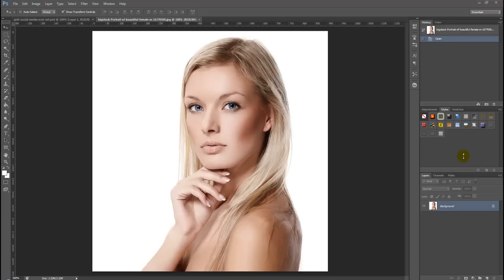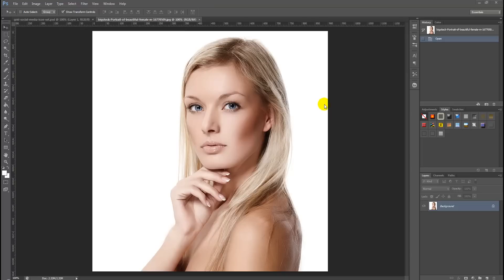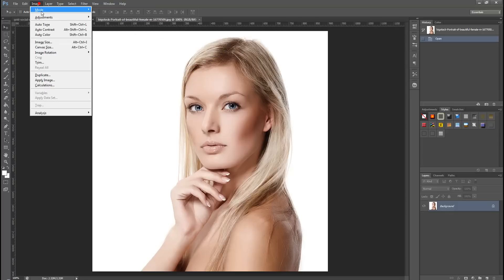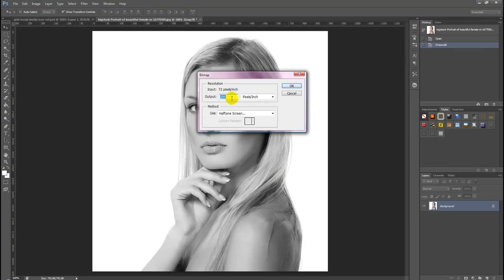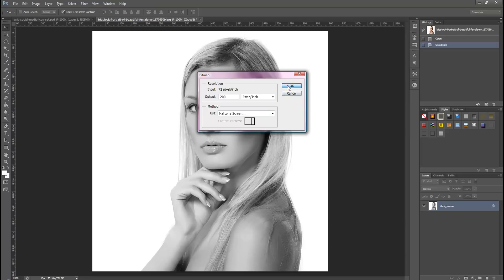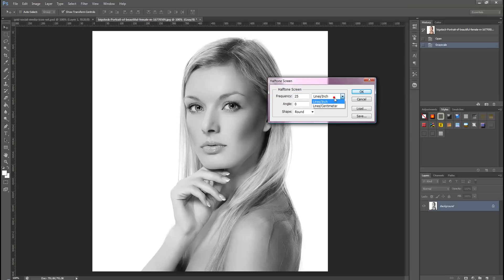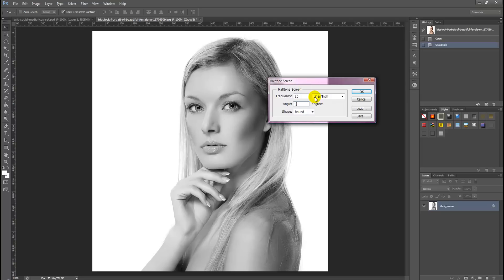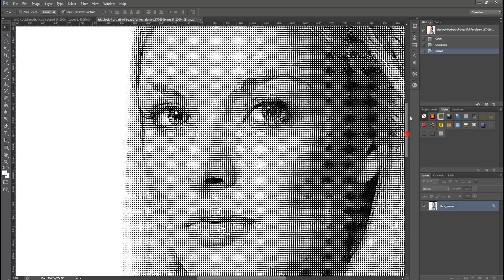How To Create A Halftone Photo Effect Using Photoshop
The halftone effect is a popular effect you usually see in retro poster designs,  this trend seems to have died out, nevertheless i thought it would be a great idea to show you how to recreate this type of photo effect. The tutorial is short, but insightful and takes no time to achieve the end out come.